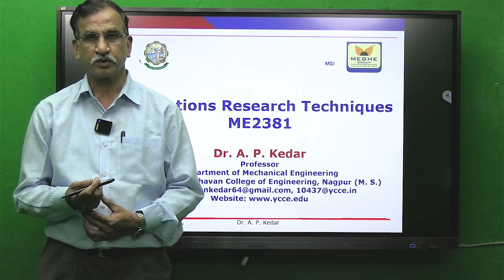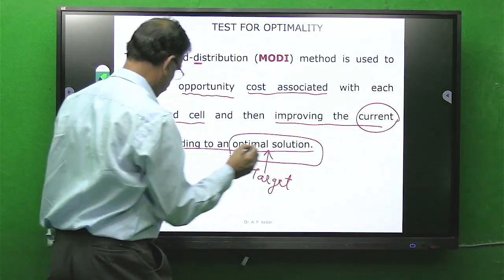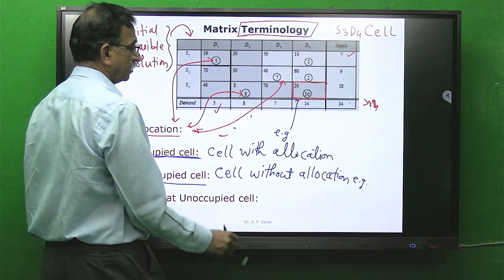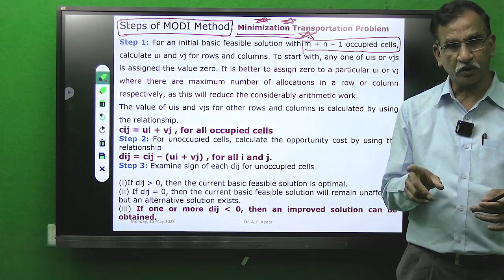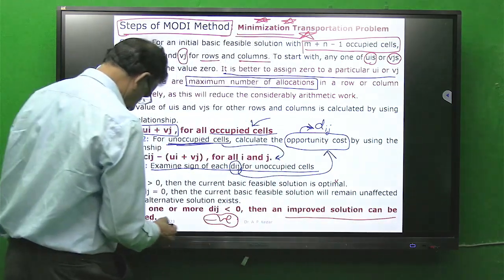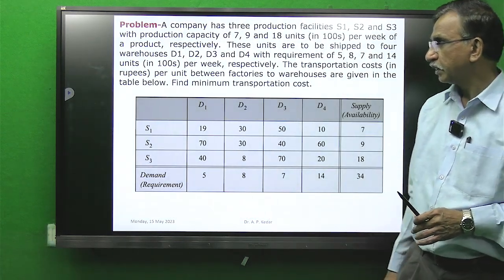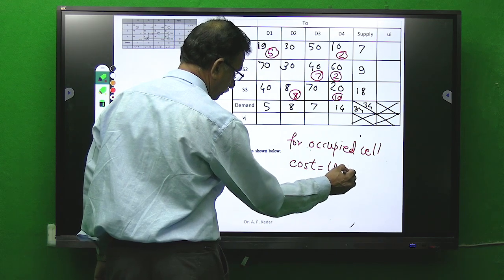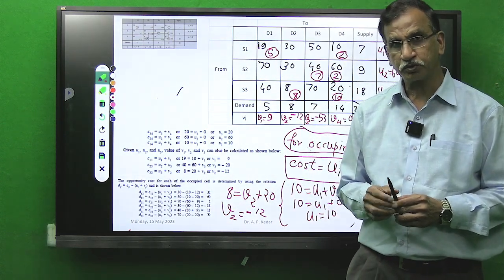#17 Transportation models Part 3- Modified Distribution (MODI) method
The transportation model with minimization objective function by MODI method